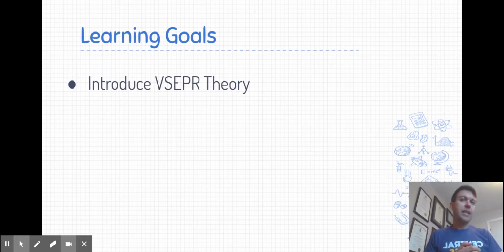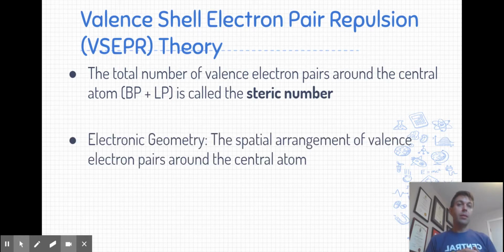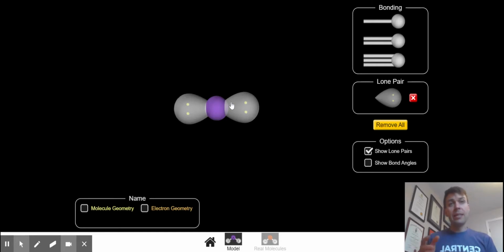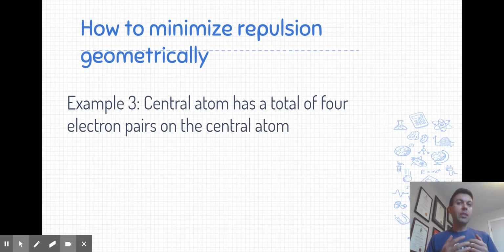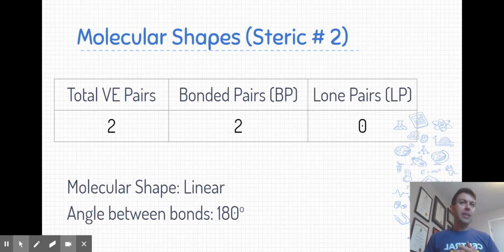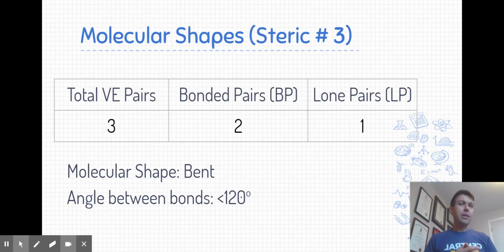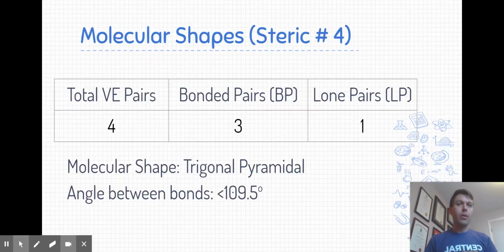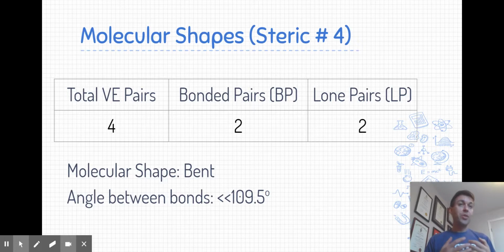VSEPR Theory Part 1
Covering molecular shapes with 2, 3, and 4 pairs of electrons around the central atom